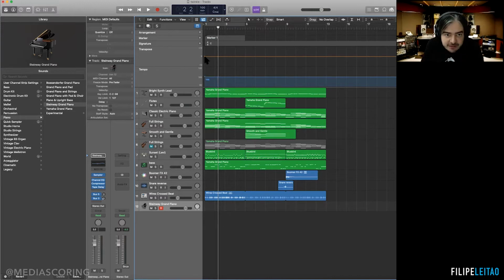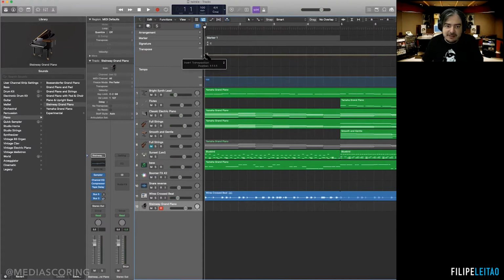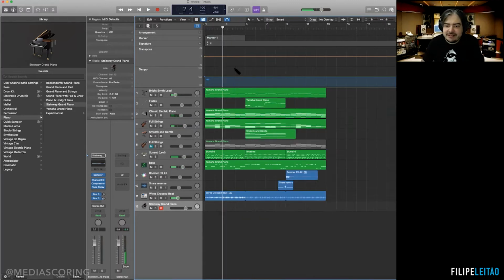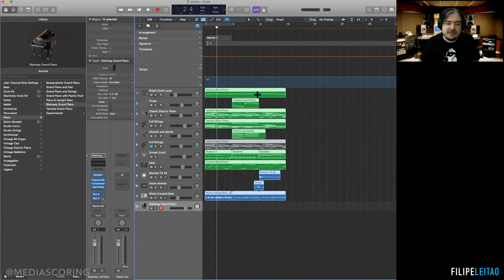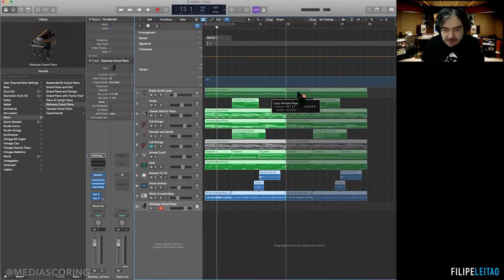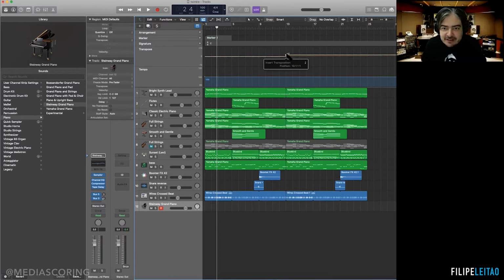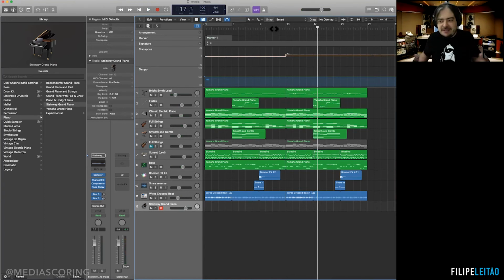Easy TRANSPOSITION in Logic Pro X | Filipe Leitão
Filipe Leitão is an award-winning Brazilian-born composer, music producer, sound designer with 10+ years of music creation experience. He is Assistant Professor at Virginia Commonwealth University, teaching and developing a new collaborative curriculum in Composition and Sound Design for Cinema, Games, and Motion Media. He earned the Doctor of Musical Arts degree at The University of Alabama, and a Master of Fine Arts degree in Music Production and Sound Design for Visual Media at the Academy of Art University (San Francisco, CA). Dr. Leitão has collaborated with many artists, creating original compositions and sound design for films and video games, as well as he has written electronic works, and concert pieces for varied ensembles. His works reflect his unique voice originated from a mix of classical music, popular music, Brazilian music, and film music, and have been recognized at both national and international levels, and obtained prizes and performances on renowned film and music festivals, including New York Electroacoustic Music Festival, Electronic Music Midwest, University of Tennessee Contemporary Music Festival, SCI Conferences, Belgian Saxophone Choir, North American Saxophone Alliance Conference, Cannes Short Film Corner, Toronto Film Week, Anima Mundi, and WorldFest Houston, to name a few.